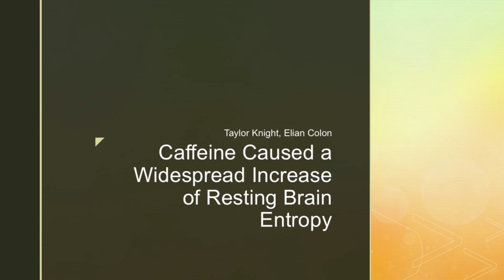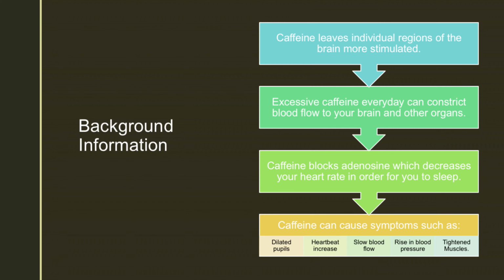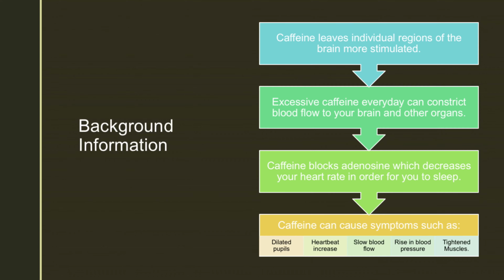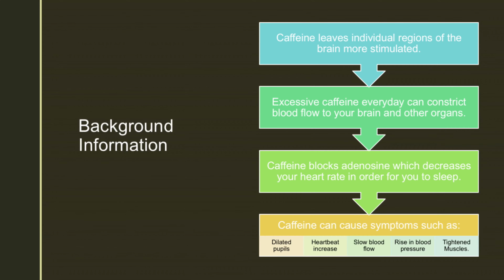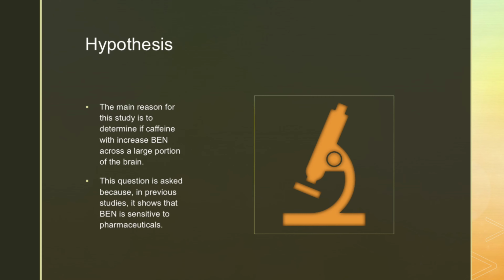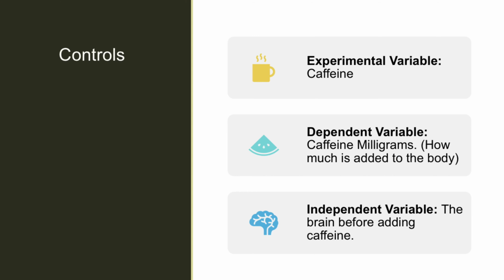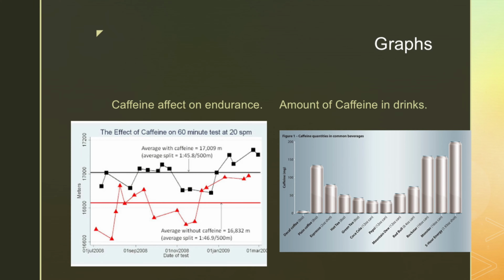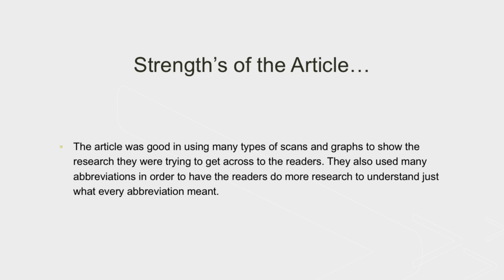bio project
Dr. Brandt Biology Project.